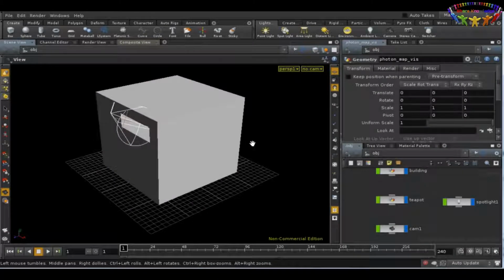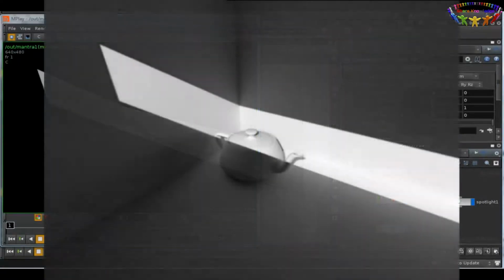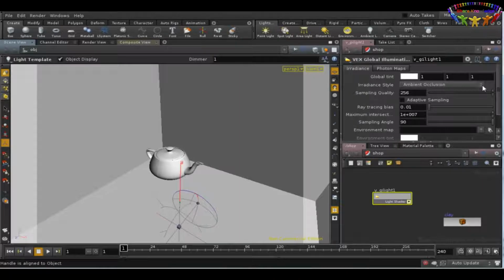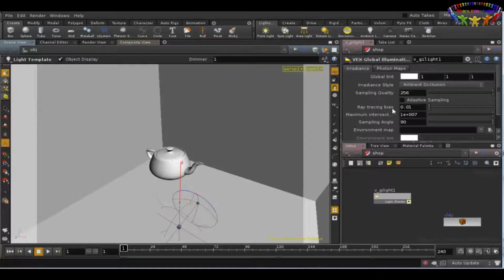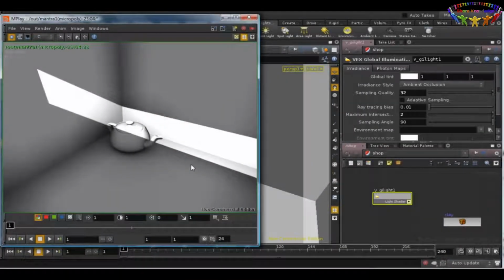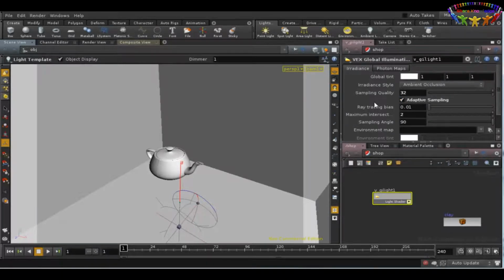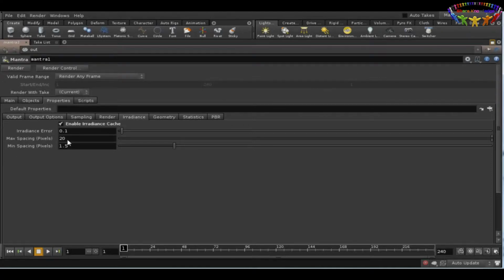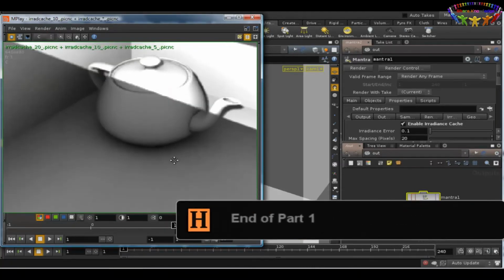Global Illumination I- Alex Antaram - Share Knowledge - SK Channel